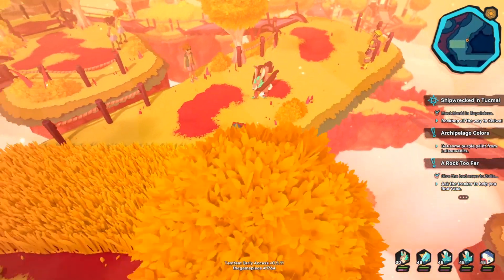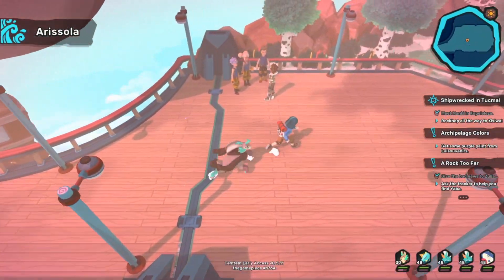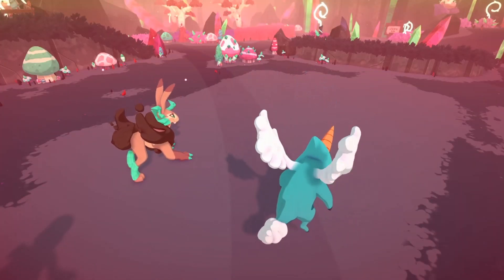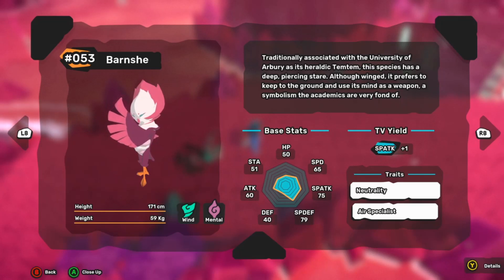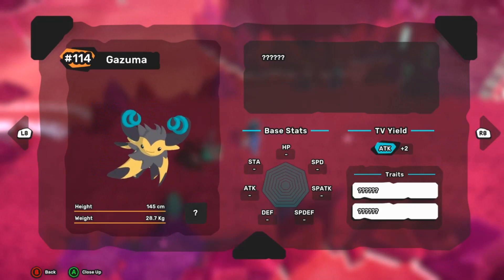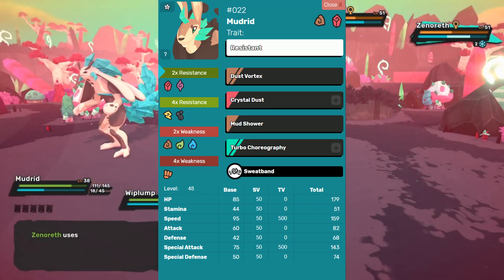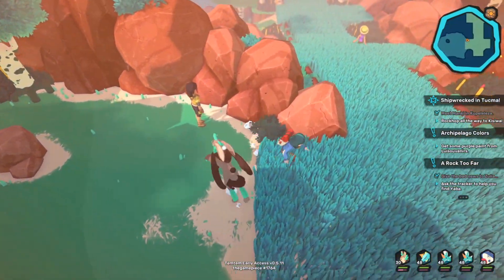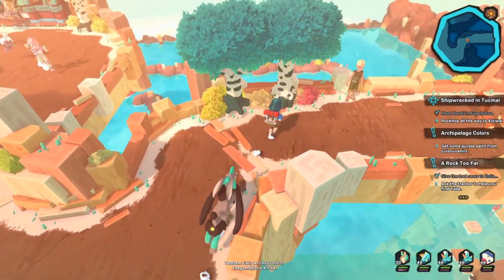TEMTEM MUDRID COMPETITIVE ANALYSIS - An In Depth Look at Mudrid in Competitive Temtem Early Access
Temtem has some limited choices when it comes to Earth types so far in Early Access. Today I'm going to be covering Mudrid, one of the few Earth types in the game that you should consider using as a method of handling prominent Fire, Crystal, and Electric threats. I hope you are able to determine if Mudrid is for you or not!